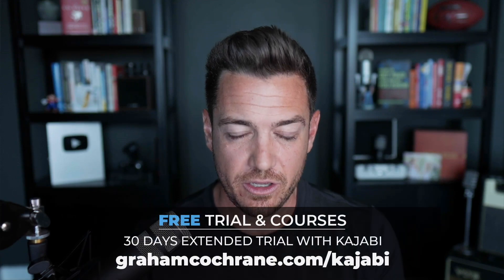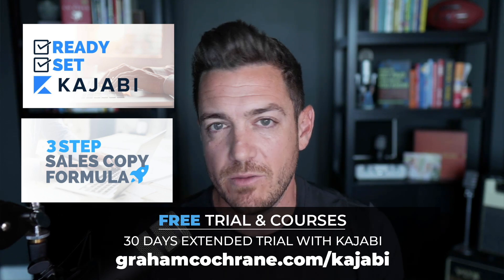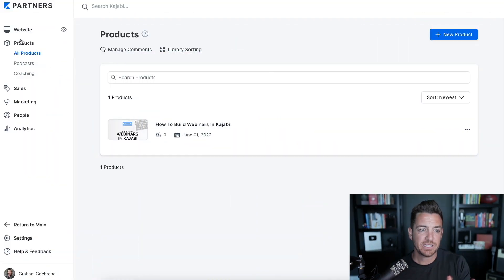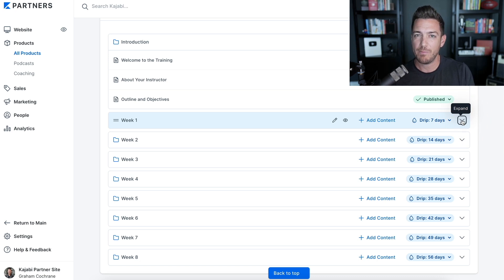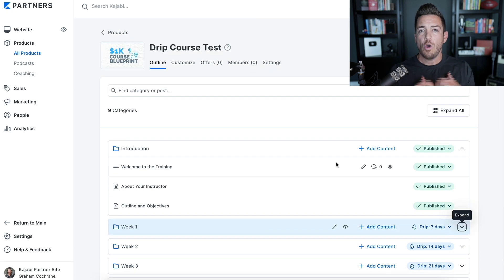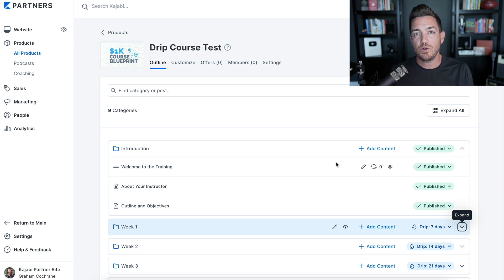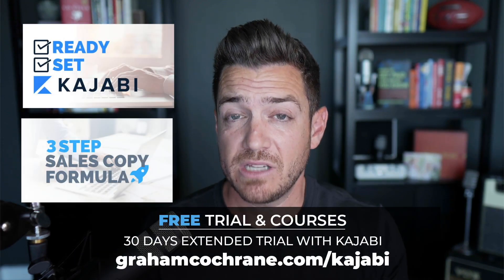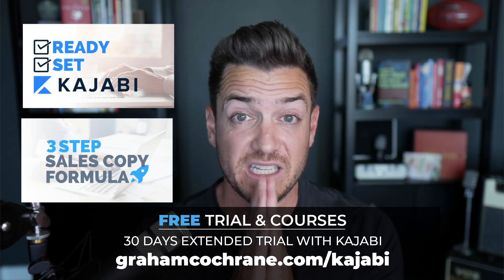Kajabi: Pre-sell Your Online Course With Kajabi (Drip Course Explained!)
Kajabi uses? Here's to pre-sell your course the Kajabi way!

With Kajabi you can do anything! Well, at least when it comes to creating and selling your course. Today we're looking at the pre-selling approach, also known as the drip course method. How does it work? Why is it a good approach? And how do you pull this off inside Kajabi? All of this and more in today's Kajabi tutorial!

- Graham